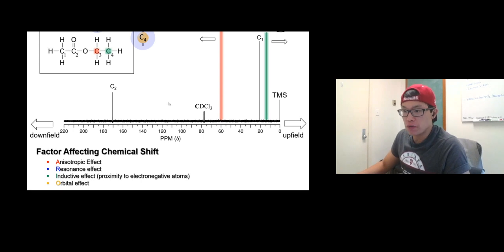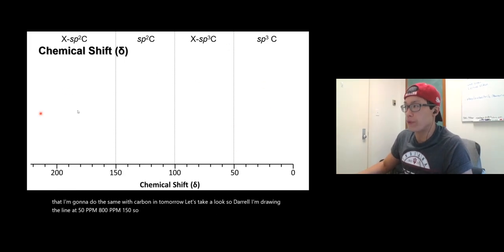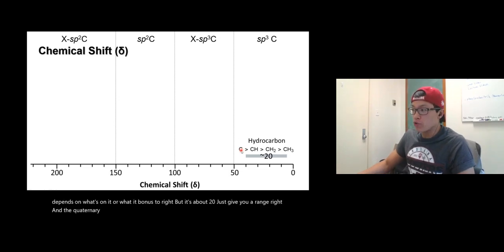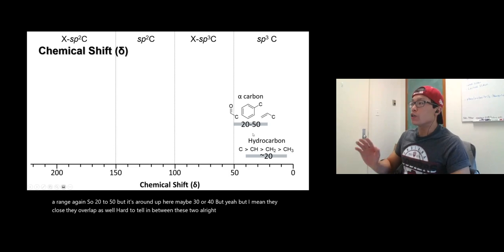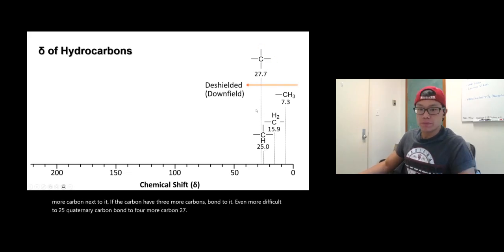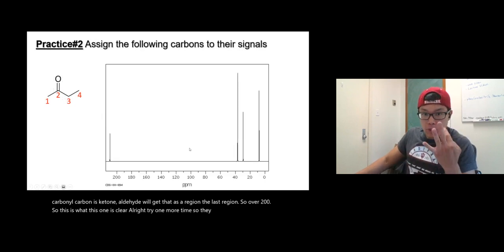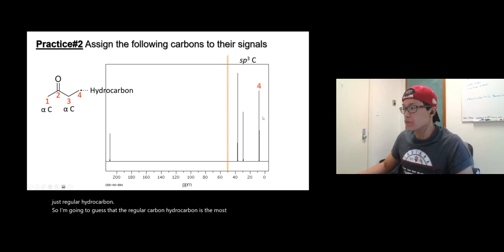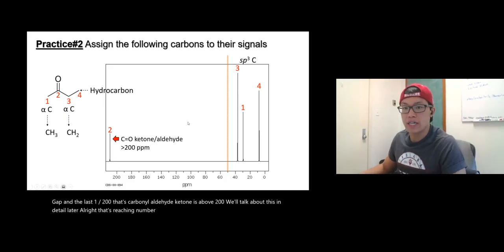Ch15.3 - Chemical shifts of Hydrocarbon (region 1)